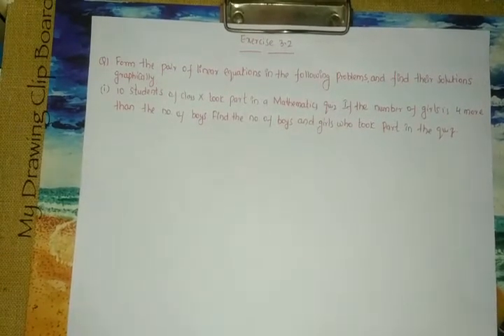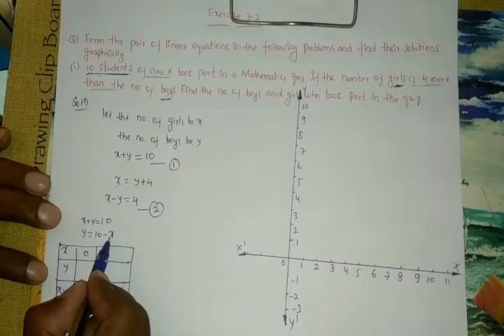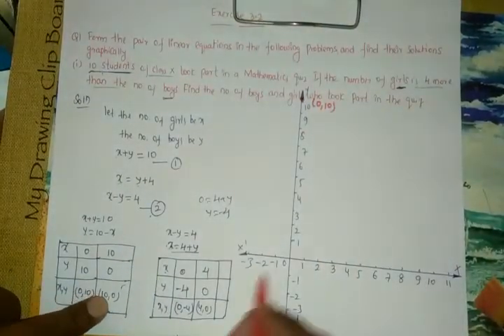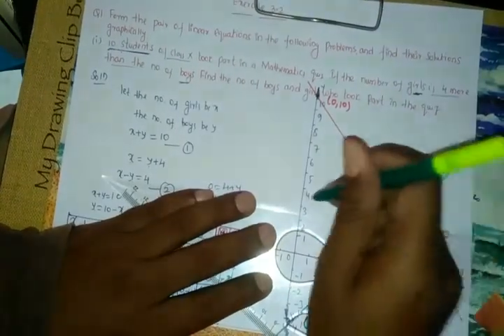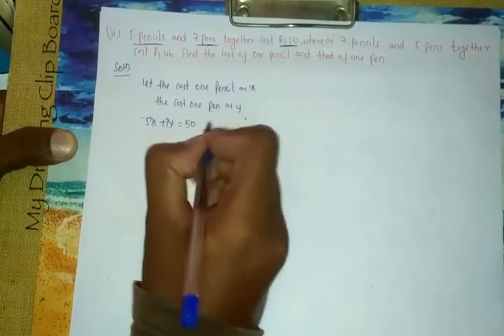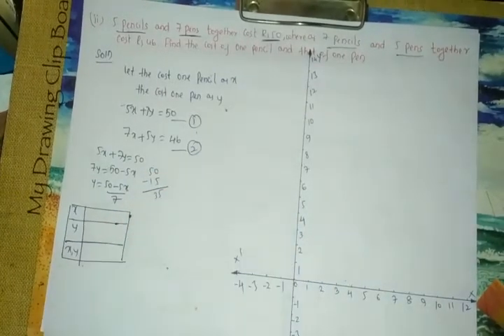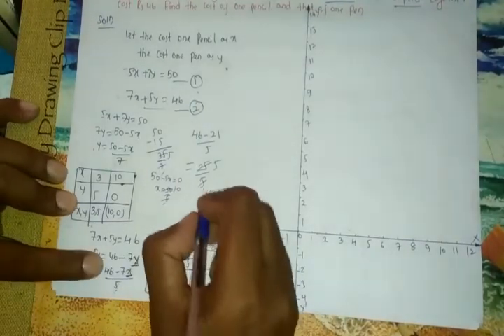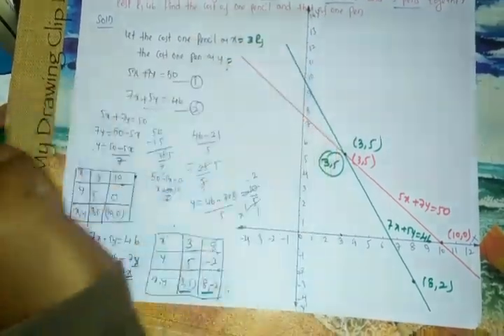Exercise 3.2 Q1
link for Exercise 3.2 (Q2 &Q3) Solution